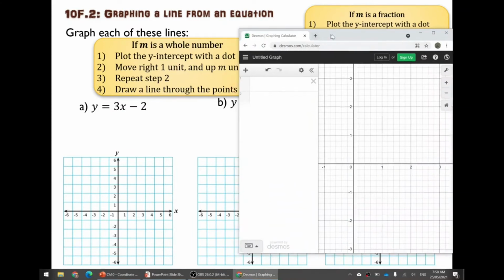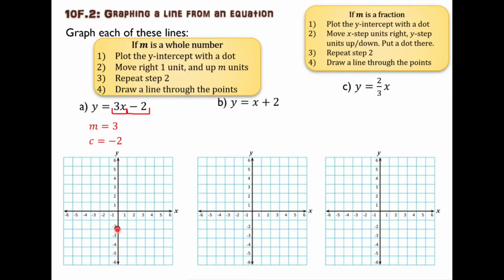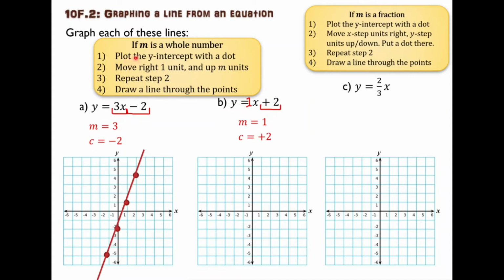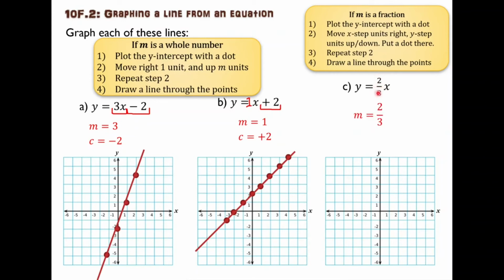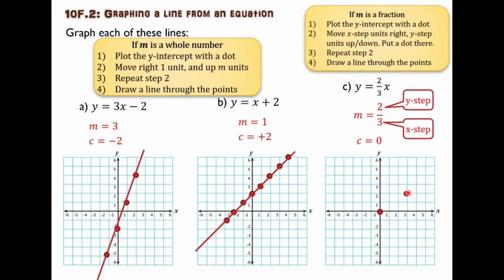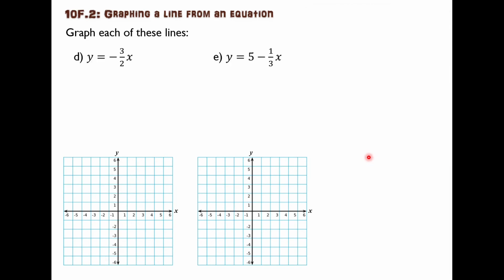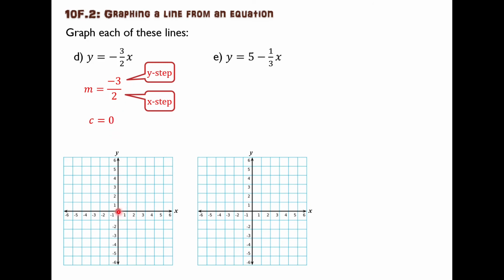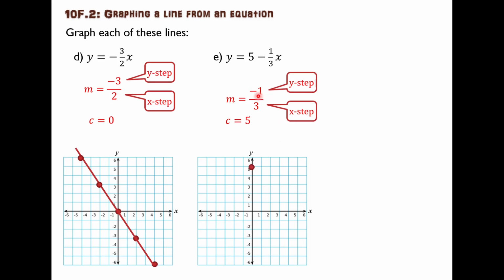Ex 10F.2 Graphing a line from an equation